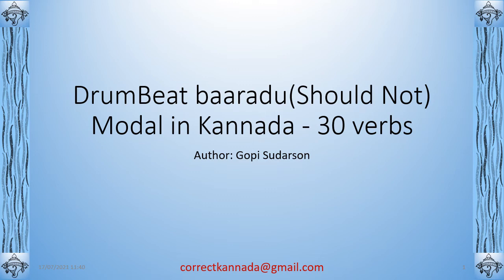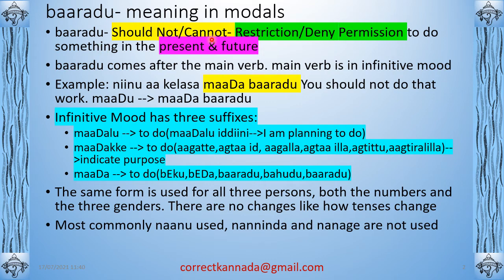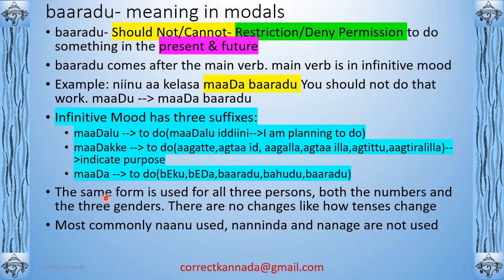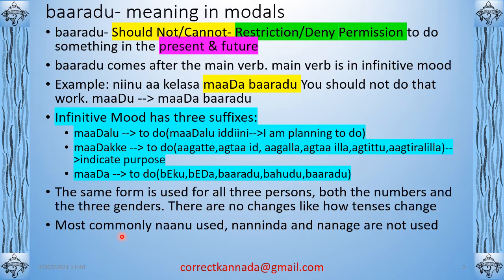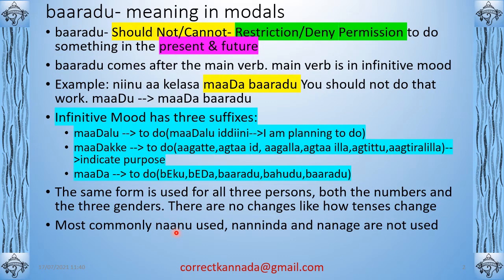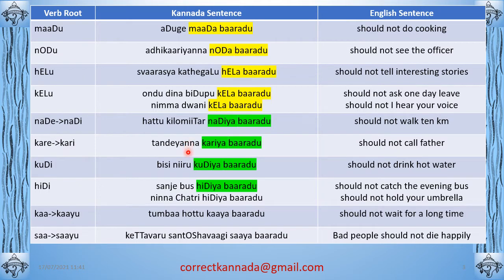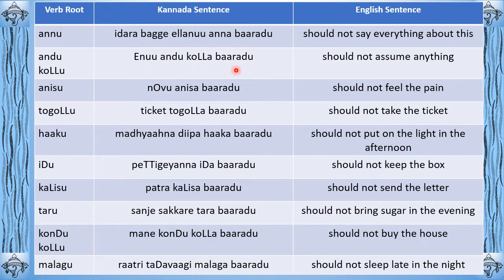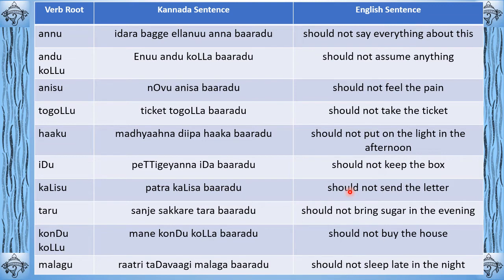baaradu Modal DrumBeat 30Verbs in Kannada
baaradu=should not, in Kannada. When you want to restrict permission you use "baaradu". In this video I am drumbeating 30 verbs with the baaradu usage.
I am drumbeating each of the modal so that you get a very good understanding of the usage